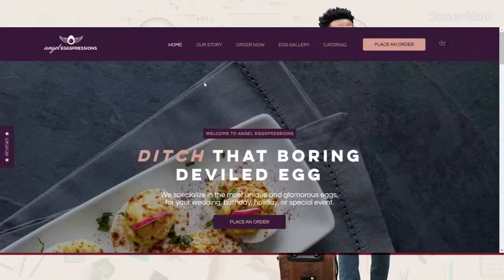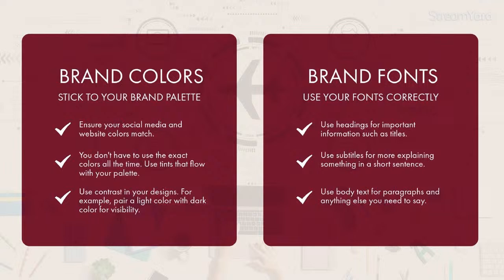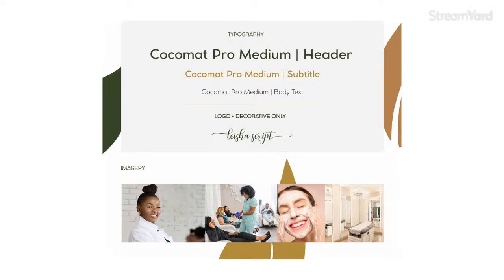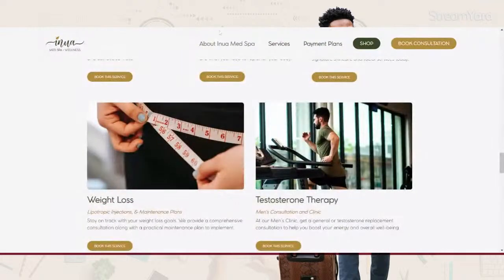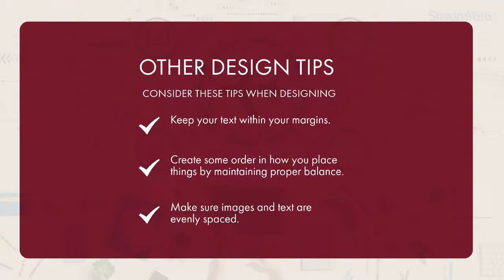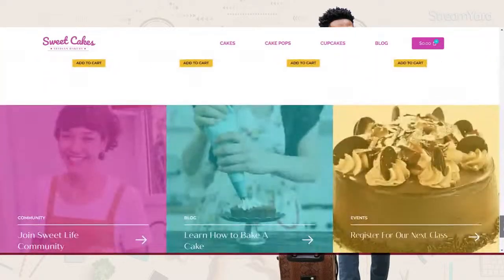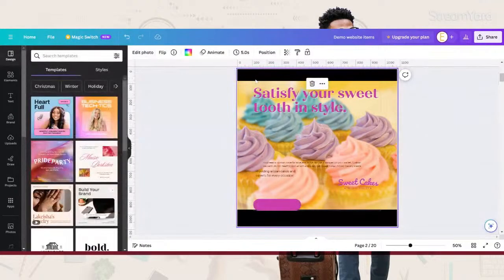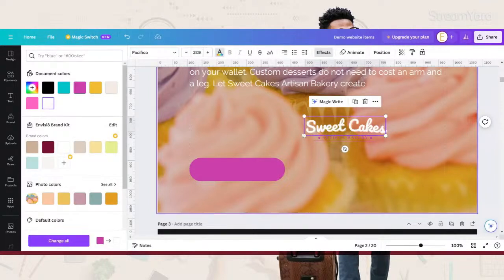Brand Design | World Class Ticket to 2024 Day 3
3 weeks of live demonstrations, tips, and hacks to load your 2024 brand bag for success. Today we focus on how your brand visuals and how to properly use you brand identity online.

Need solutions for your brand?